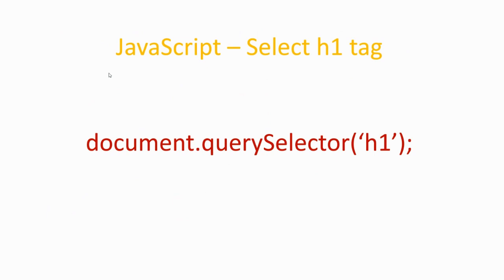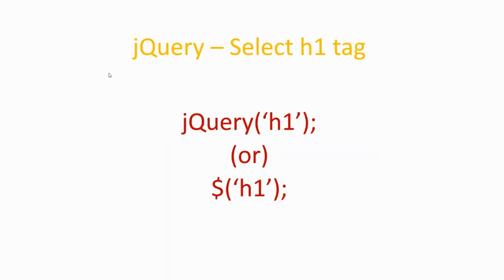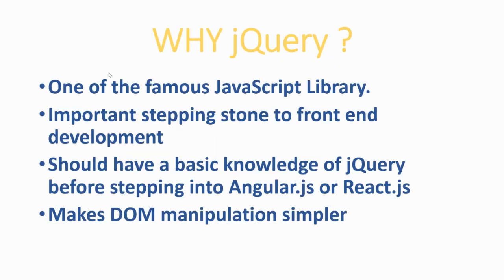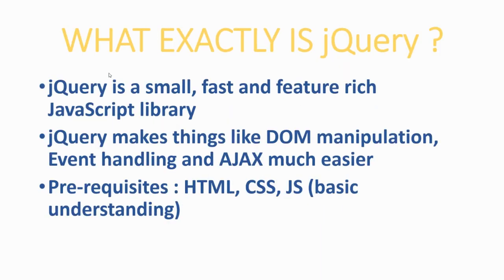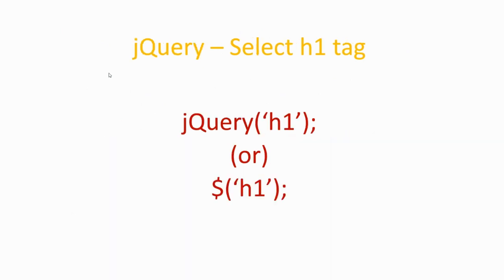jQuery - INTRODUCTION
Learn all about jQuery in this series of videos.

PROBLEM SOLVING

JAVASCRIPT - BASICS

jQuery - BASICS